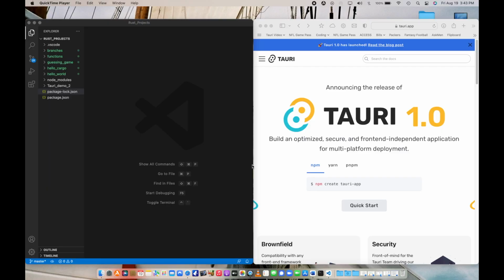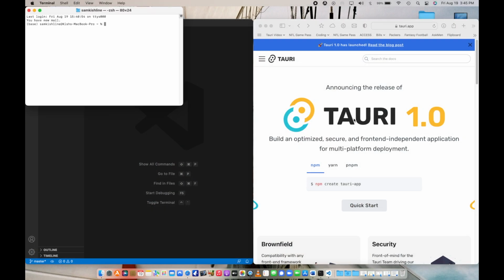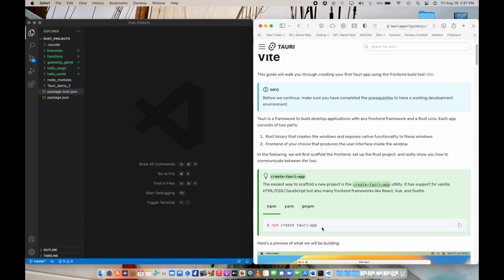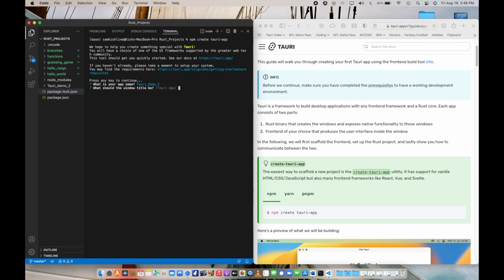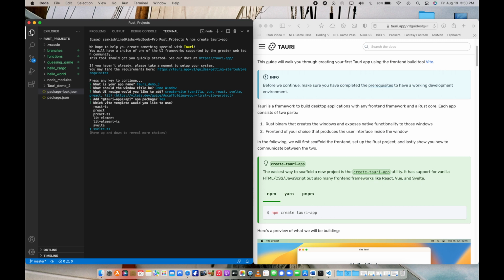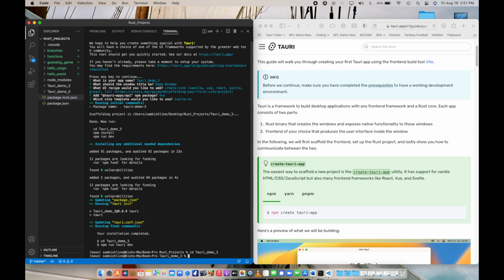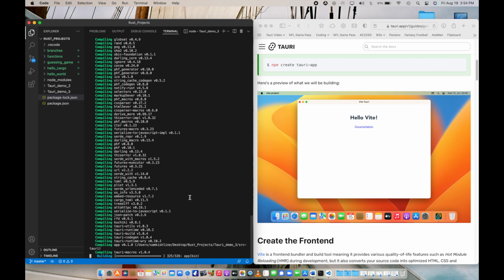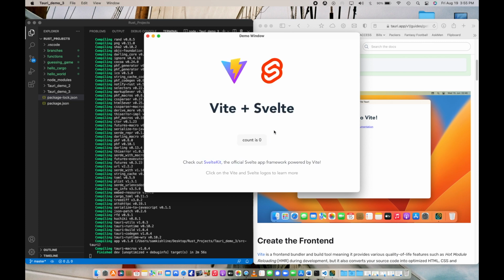Let's Use Tauri!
Using Tauri for beginners